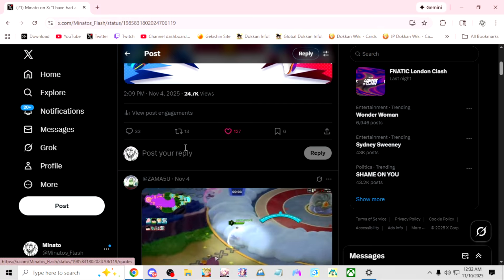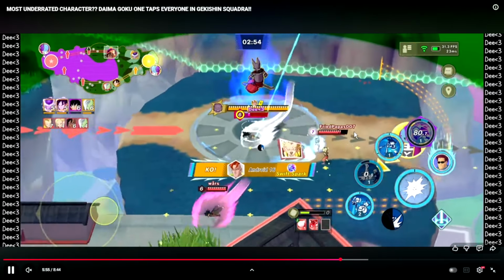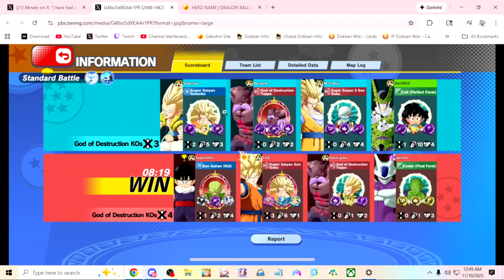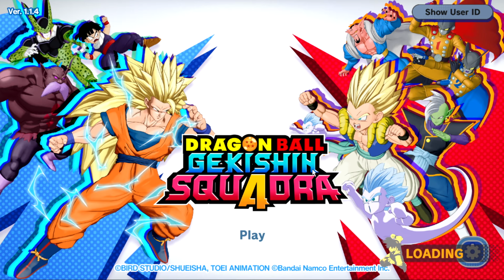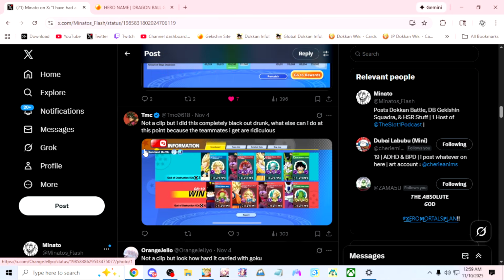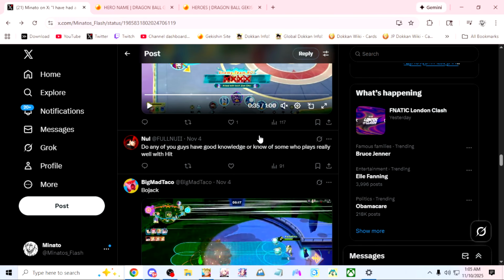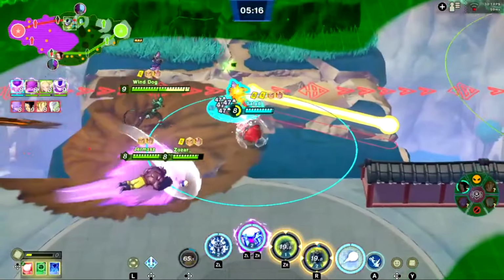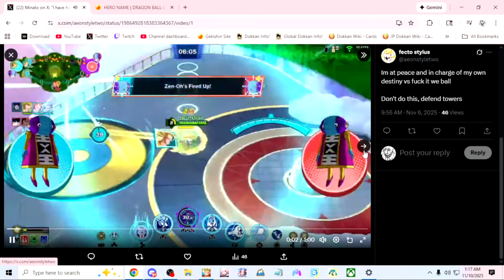Reacting To YOUR Gekishin Gameplay (Viewer Clips #1)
DISCORD SERVER!!!